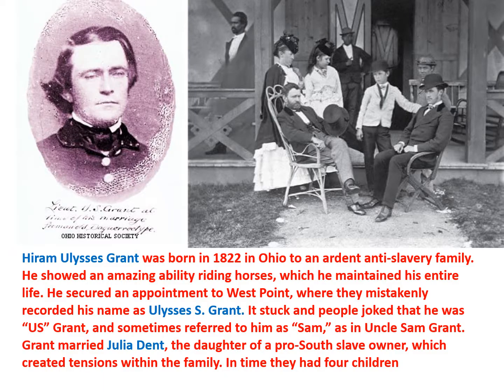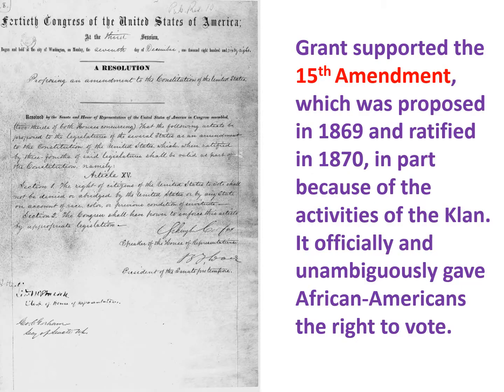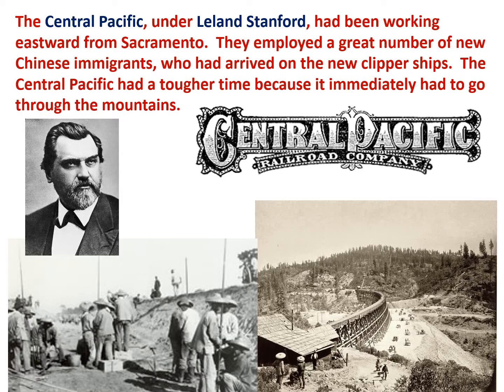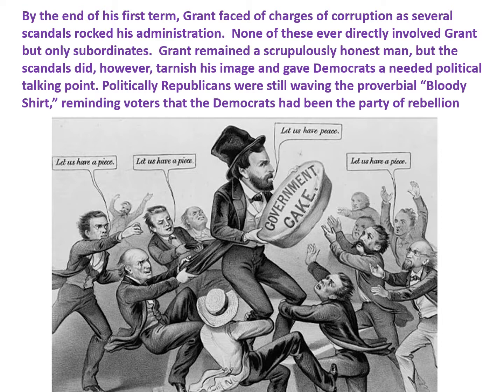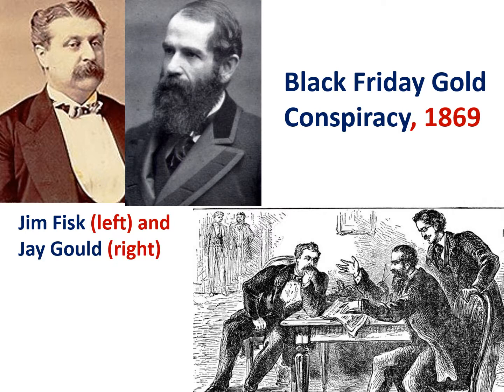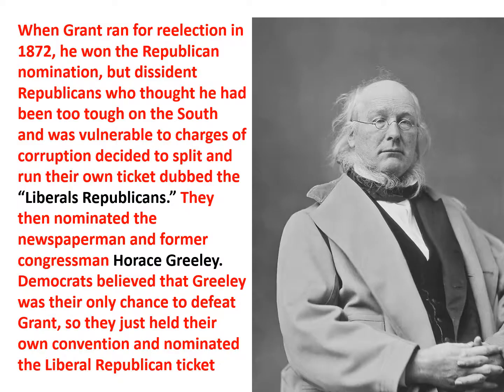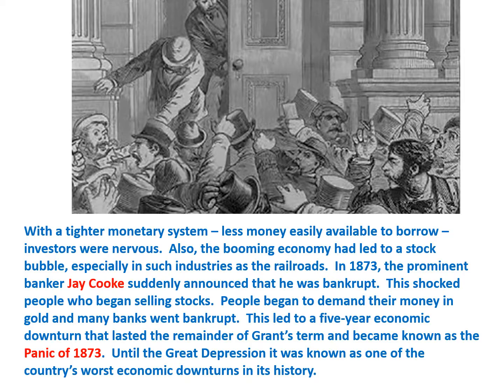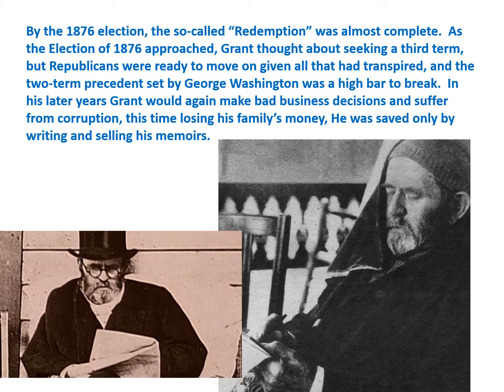#3 Video Reconstruction Under Grant, 1868 1876